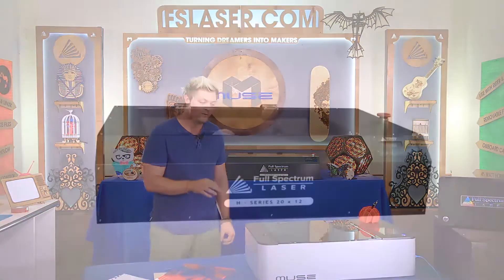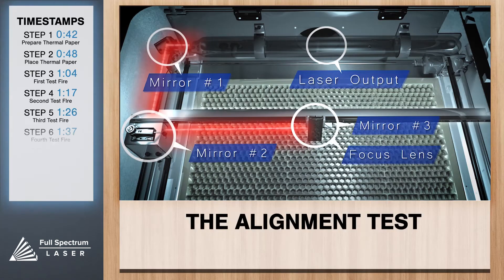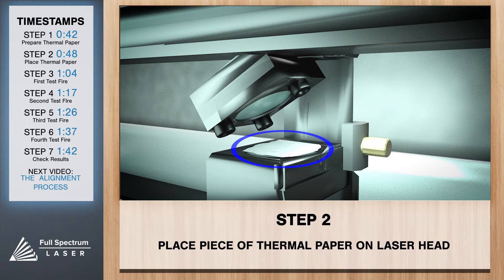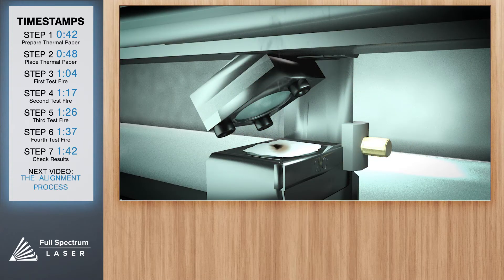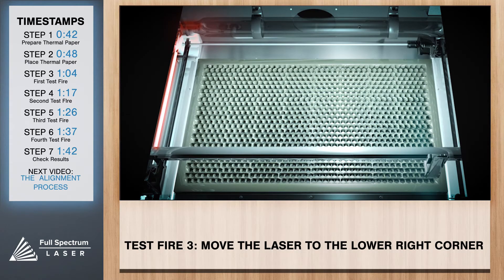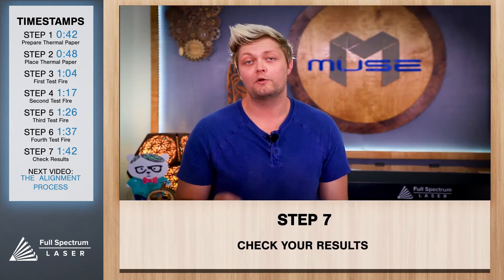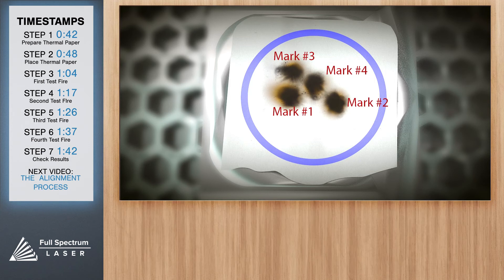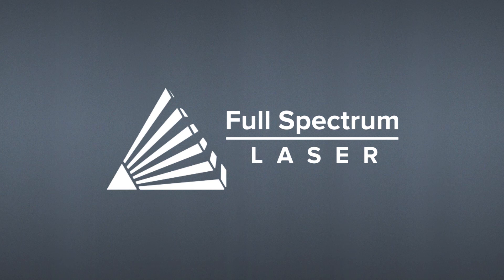Testing the alignment of your Full Spectrum Laser Hobby Series Laser Cutter (6th Gen, 2017+ series)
Need help testing your laser alignment? Use this handy video to guide you through testing the alignment of your Full Spectrum Laser Hobby Series Laser Cutter